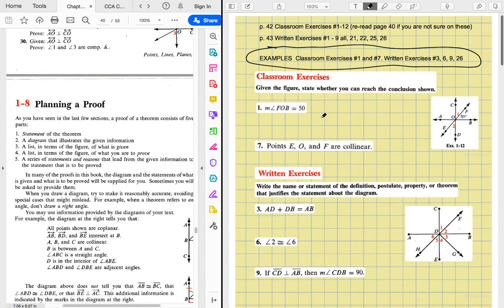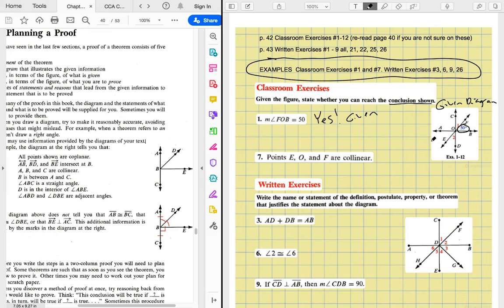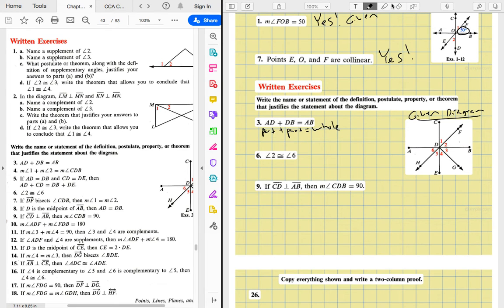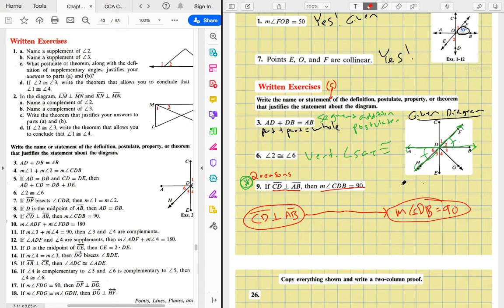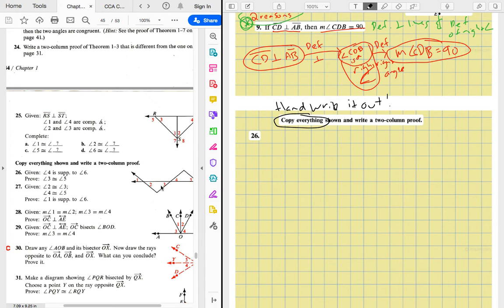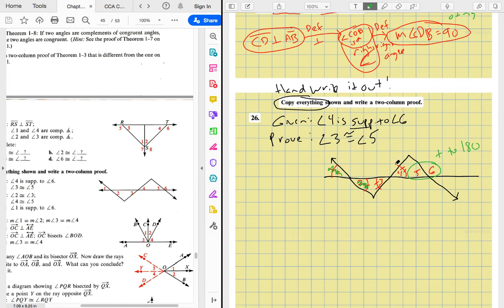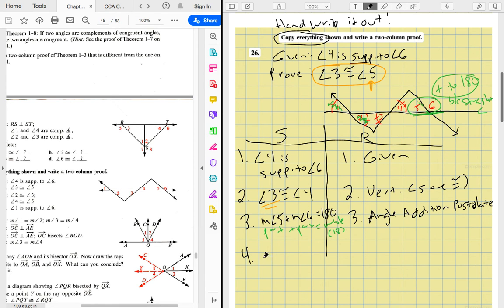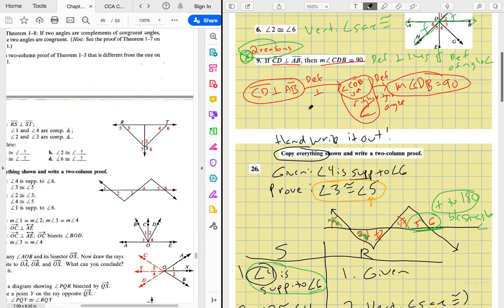EXAMPLES pages 42-43. Problems CE #1, 7 WE #3, 6, 9, 26